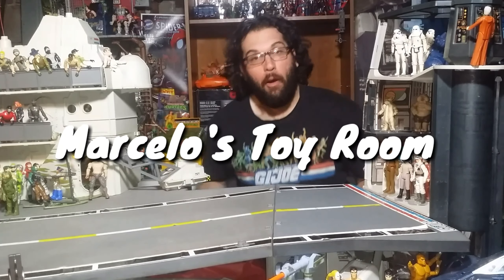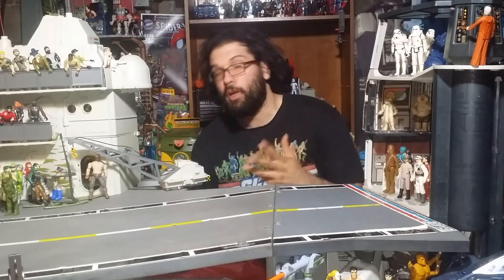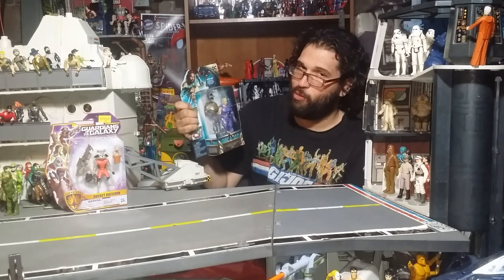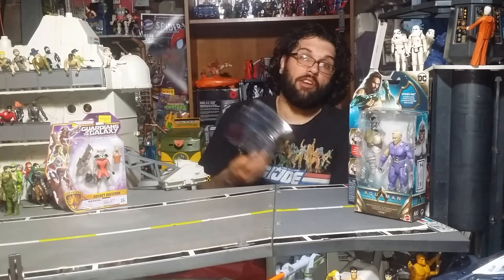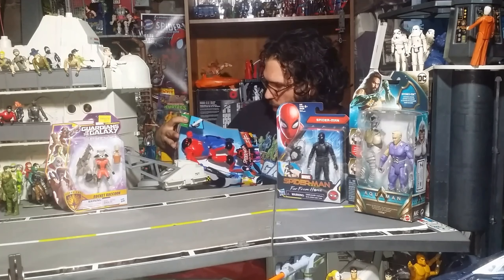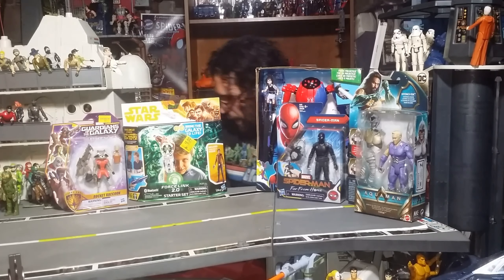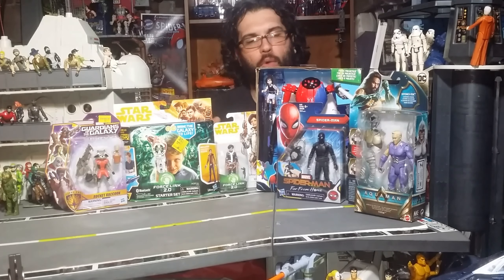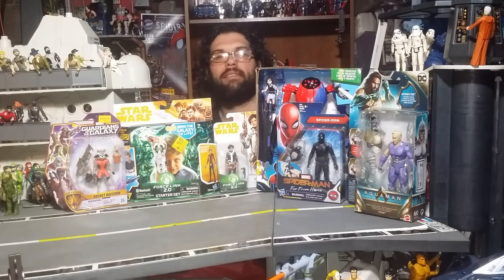Toys from the clearance isles :D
Hey guys here's a good selection of toys that we got from the clearence isles :D let me know if you guys like them